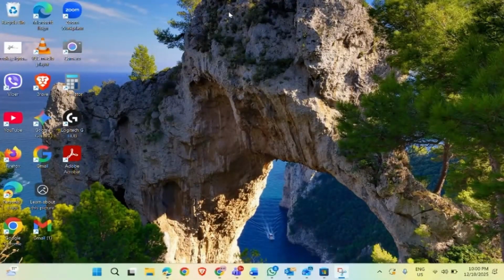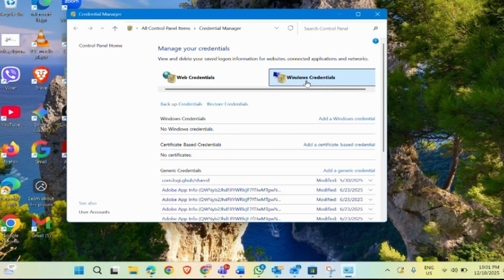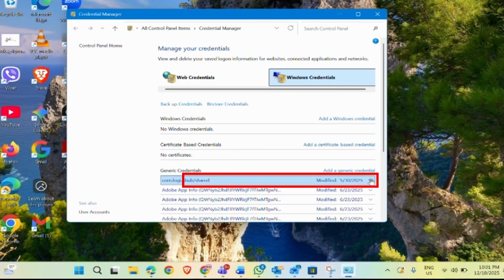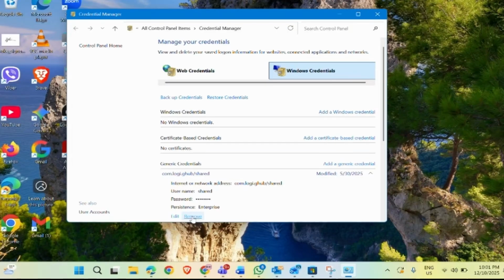How to fix Microsoft 365 Sign in Loop Problem ?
Hello Guys,

Welcome to our step-by-step guide on “How to fix Microsoft 365 Sign in Loop Problem ?” If you’re stuck in an endless Microsoft 365 sign-in loop or your account keeps asking you to sign in again and again, this video is for you. We’ll show you how to fix the Microsoft 365 login loop, resolve repeated sign-in issues, and get back into your Microsoft account without errors. Whether you’re facing problems with Office apps, browser sign-in, or account authentication, these methods will help you fix the Microsoft 365 sign-in loop and restore normal access.

How to stop Microsoft 365 from asking to sign in repeatedly

How to fix Microsoft Office sign in loop

Solutions for Microsoft 365 login issues

How to resolve Microsoft account sign in problems